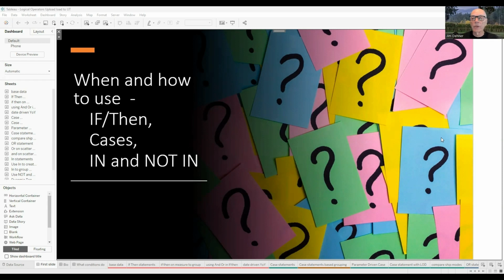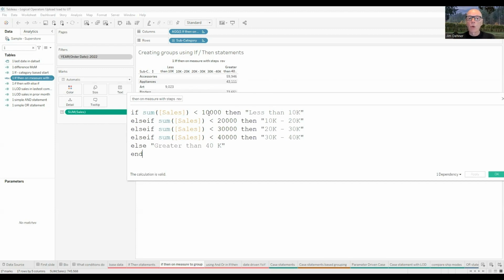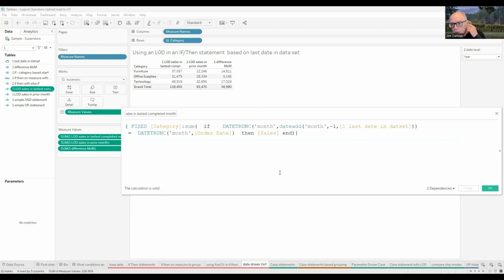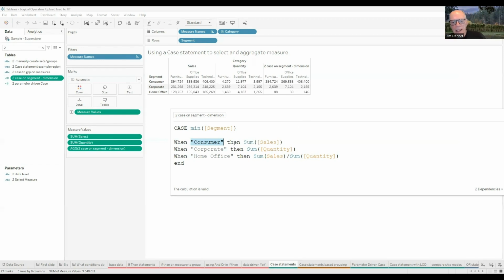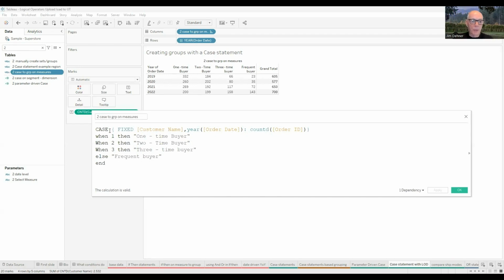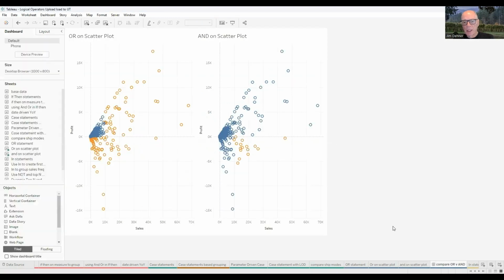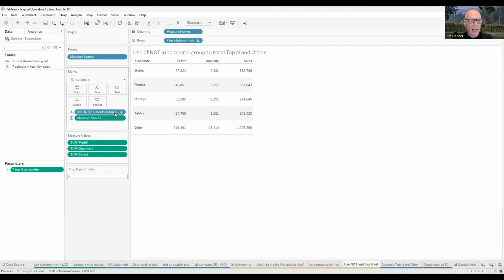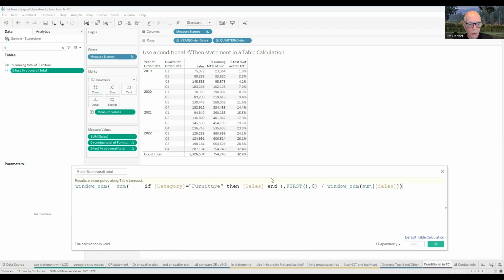Tableau If/Then, Case, and In statements - How-to and Use Cases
Tableau Visionary Jim Dehner shares how use conditional statements - If Then - How to- In including practical use cases